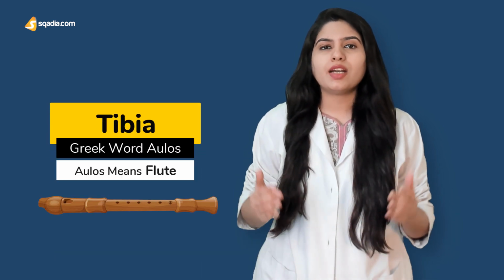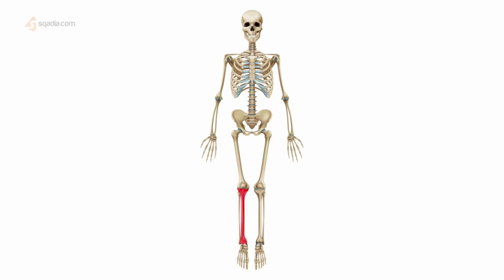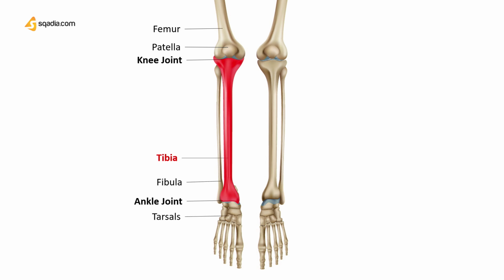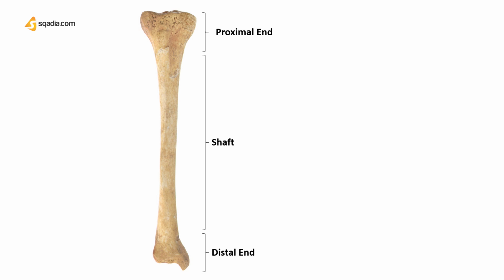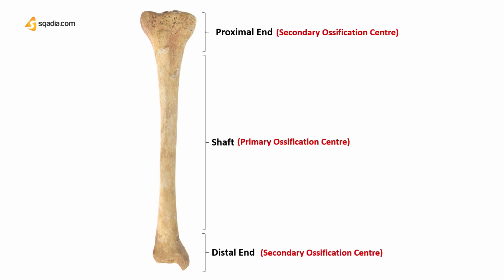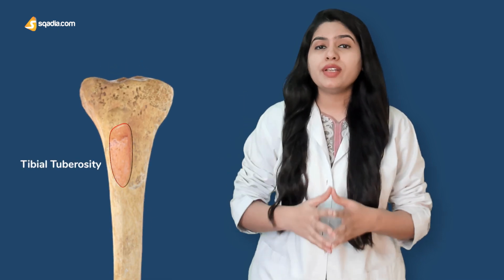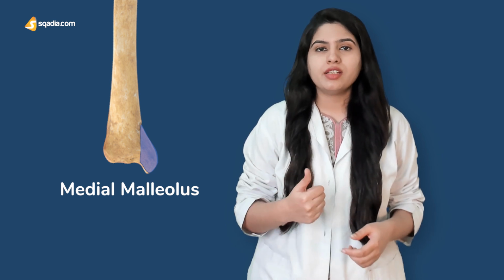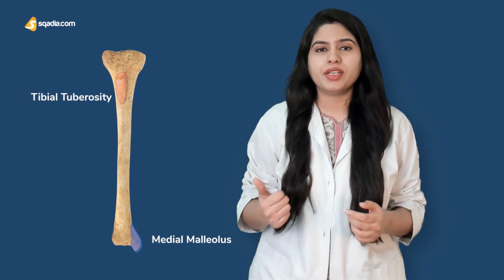Tibia | Anatomy of Leg Bones | Lower Limb Skeletal System | V-Learning™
Let sqadia.com be your guide to explore the Anatomy of the Tibia bone in this lecture.

▬ 📌 Tibia Anatomical Landmarks ▬▬▬▬▬▬▬▬▬▬
Going into the details of each minute anatomical landmarks on the three major parts: The proximal end, the shaft, and the distal end. Each part contains very intricate and important features that make the tibia bone, one of the strongest and longest bones.

The tibia bone also forms many articulations with the other bones in the leg like the femur, patella, tarsals, and fibula, what could be those?

The tibia is known by many names: the shin bone, the shank bone, and the flute bone.

▬ 📌 Tibia Articulations ▬▬▬▬▬▬▬▬▬▬
It is present between the knee joint and the ankle joint of your leg, running parallel to the fibula. Being a major weight-bearing bone, we will learn how the tibia teams up with the fibula in order to support your leg and all the movements like walking, running, and jumping. Together they form the lower part of your leg, the shin (from the front), and the calf (from the back).

▬ 📌 Tibia Muscle Attachments ▬▬▬▬▬▬▬▬▬▬
This lecture will also make all the muscle attachments on the tibia bone easier for you to memorize with fun and handy mnemonics. As muscles are crucial for the function of the tibia bone. So, you must learn these to pass your medical examinations with flying colors.

Test your anatomy: Can you name other long bones in the body?

We have other lectures on several medical topics.